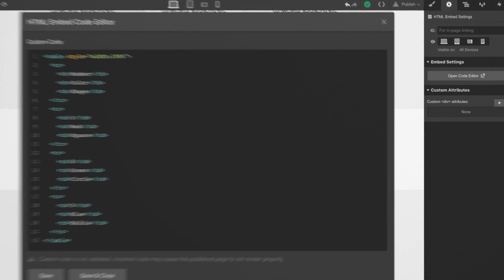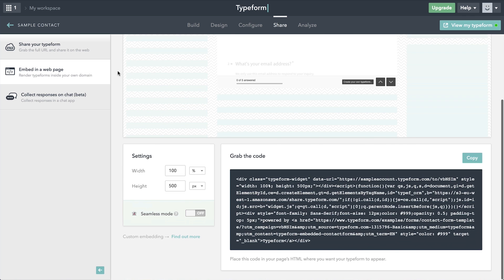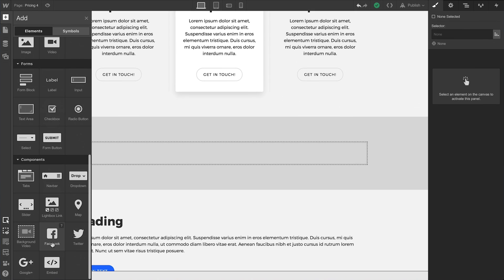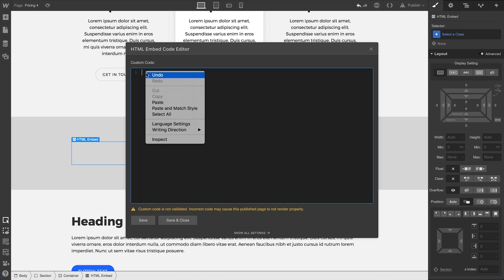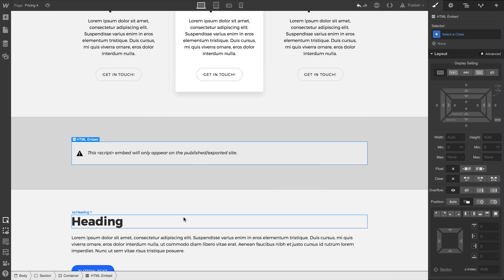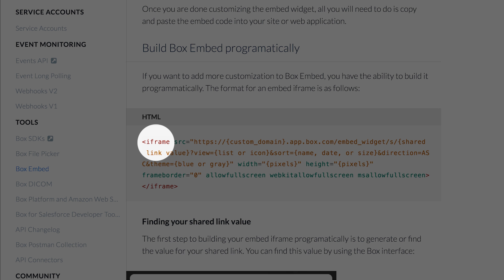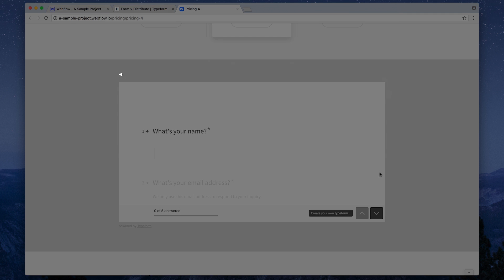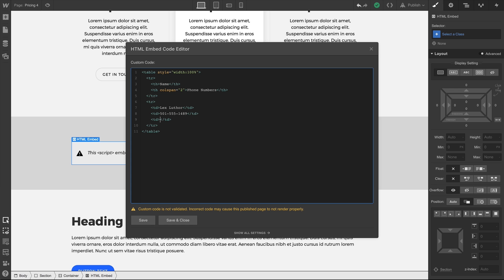Embed custom HTML - Webflow tutorial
If you're on one of Webflow's premium plans, or have already set up Webflow Hosting for your site, you can use the embed element to bring all the power of code to your project. You can add custom blocks of HTML code to your sites to unlock all kinds of custom functionality.

In this video, we'll cover the basics of embeds, including:

1. Adding an embed to your site
2. Editing your code embed
3. Previewing your code embed